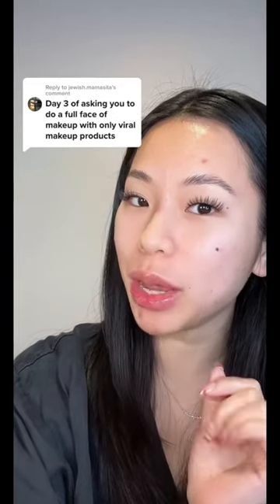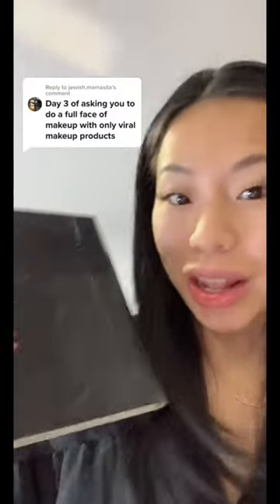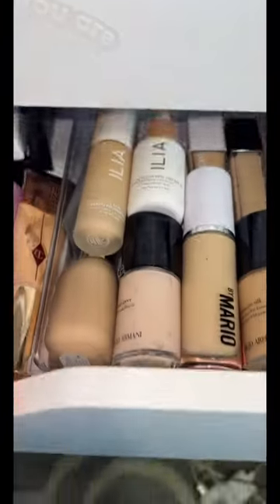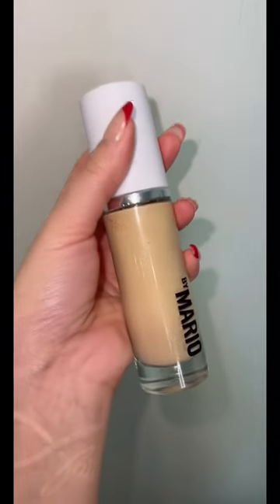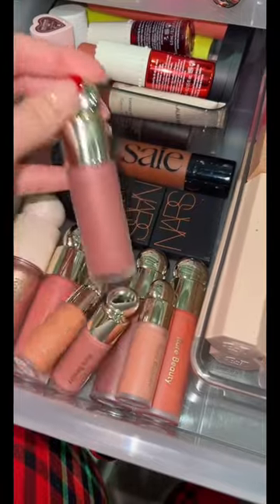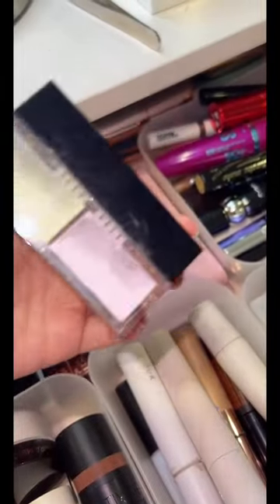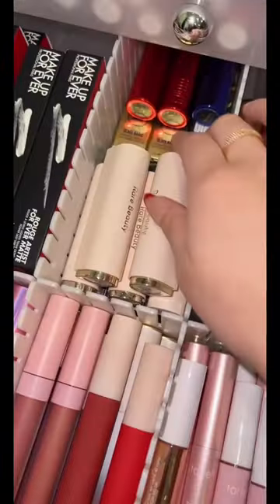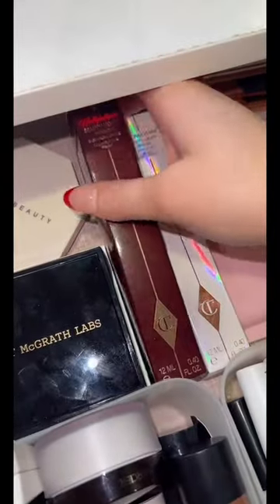PICKING TIKTOK VIRAL MAKEUP